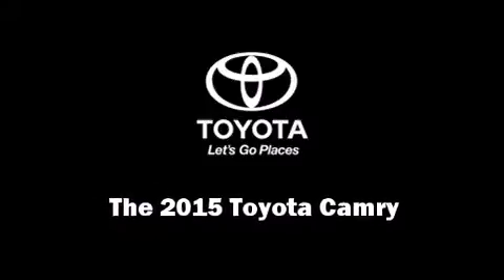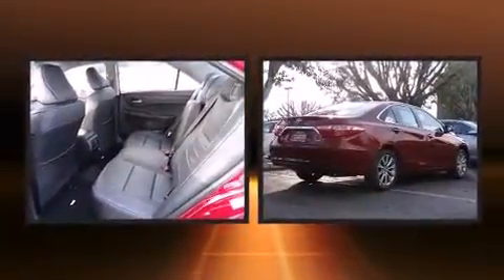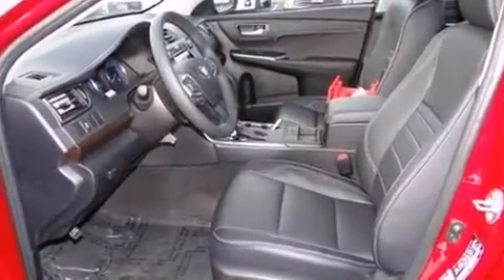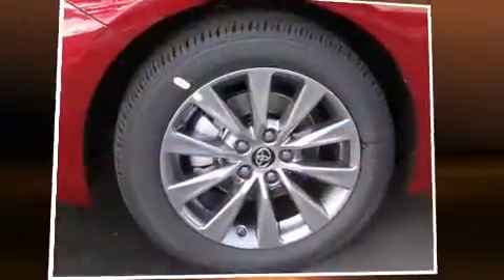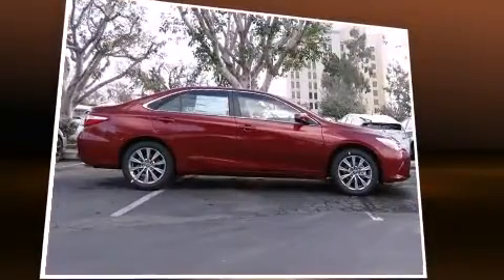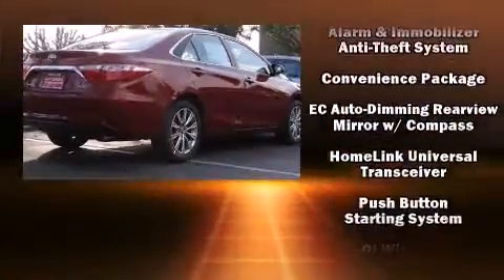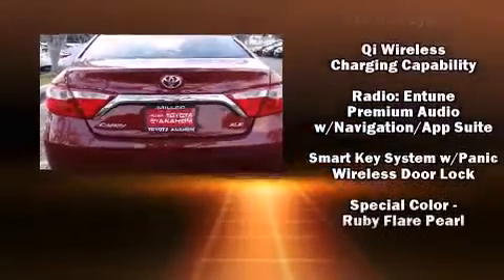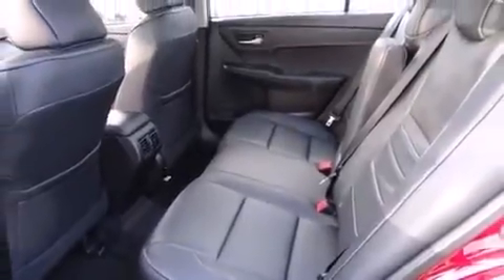2015 Toyota Camry XLE in Anaheim, CA 92801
1331 N. Euclid St.

Discerning drivers will appreciate the 2015 Toyota Camry. This 4 door, 5 passenger sedan offers the features and options for which you've been searching. Under the hood you'll find a 4 cylinder engine with more than 170 horsepower, and for added security, dynamic Stability Control supplements the drivetrain. Both high fuel economy and flexible performance are assured by the 6 speed automatic transmission. Toyota prioritized comfort and style by including: leather upholstery, a tachometer, a built-in garage door transmitter, automatic temperature control, fully automatic headlights, telescoping steering wheel, and power seats. Toyota also prioritized safety and security by including: head curtain airbags, front and rear SIDE impact airbags, traction control, brake assist, a security system, and 4 wheel disc brakes with ABS. This car was designed with safety in mind, allowing you to drive with even greater assurance. We have the vehicle you've been searching for at a price you can afford. Please don't hesitate to give us a call.